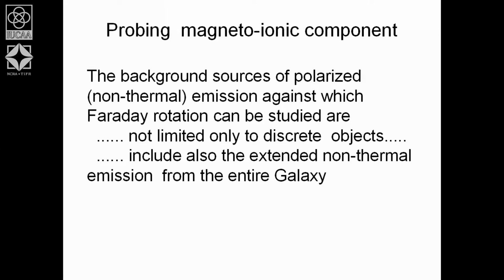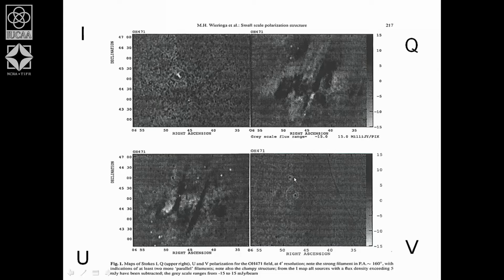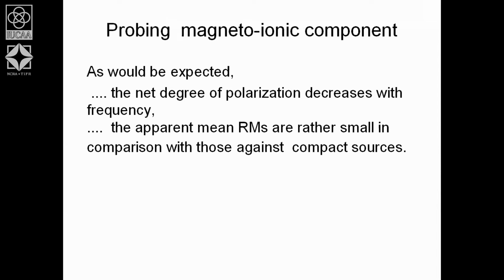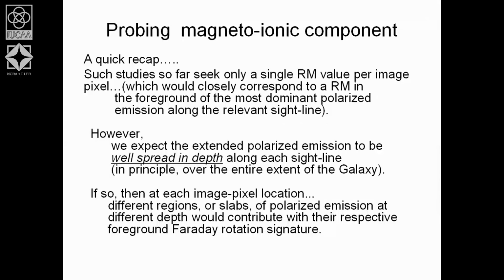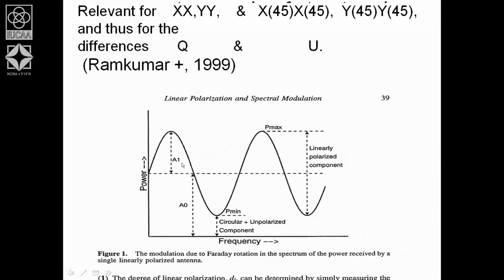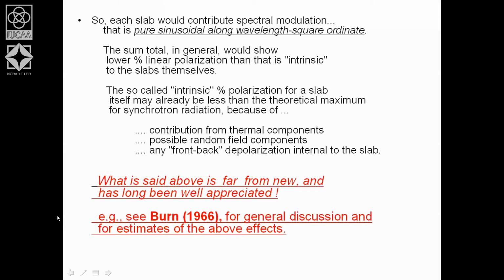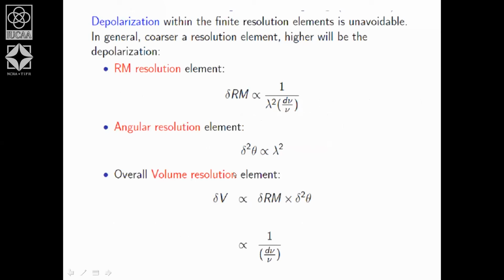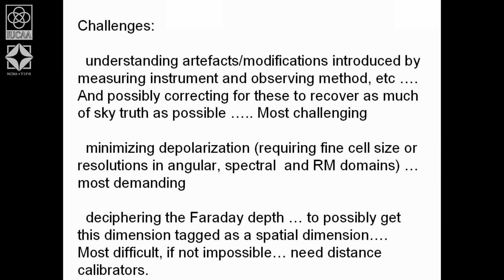Polarisation at radio frequencies – II | Avinash Deshpande